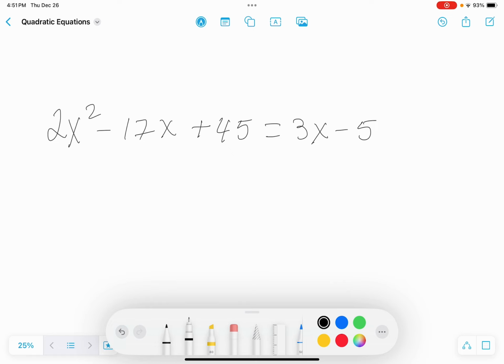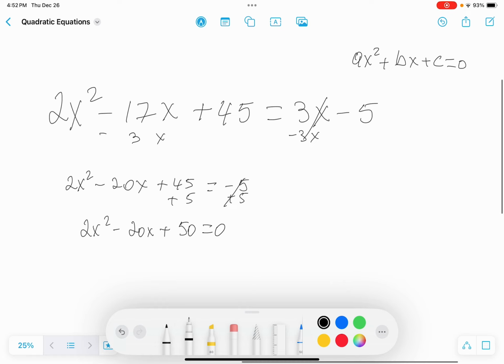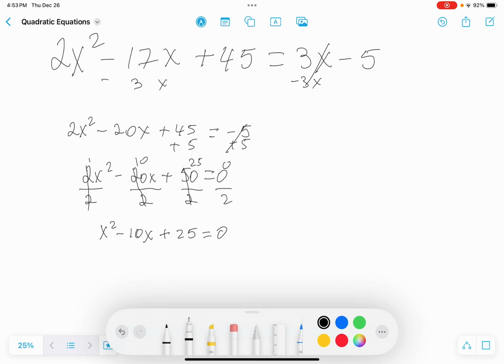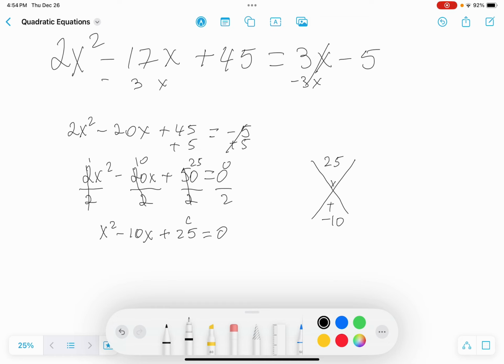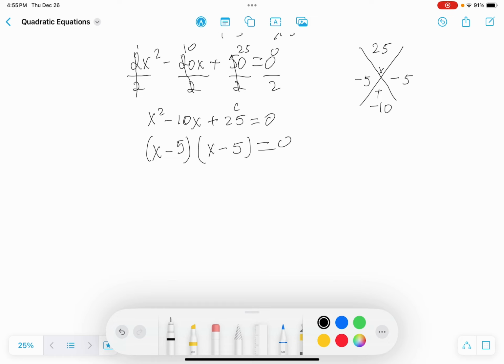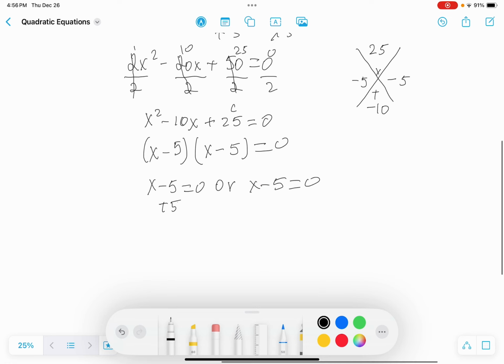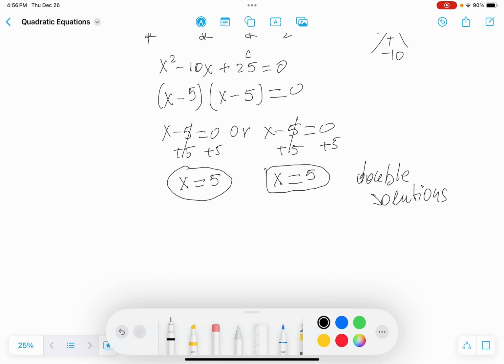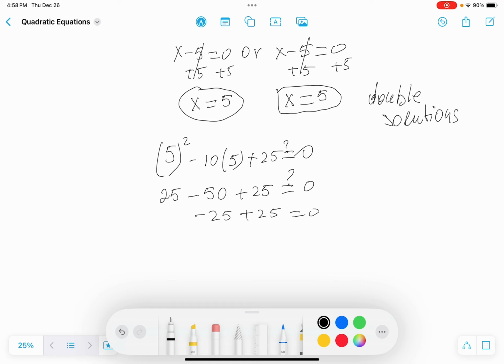How to solve a quadratic equation that isn’t in standard form?!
In this video we’re solving a quadratic equation in non-standard by factoring.